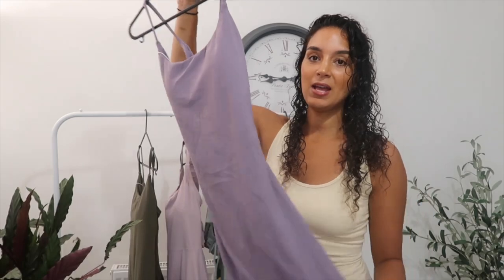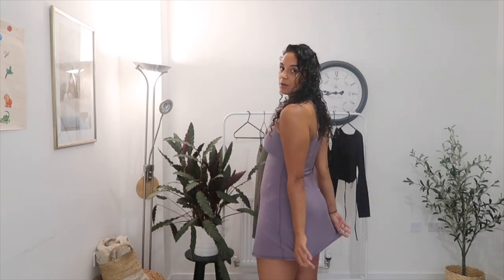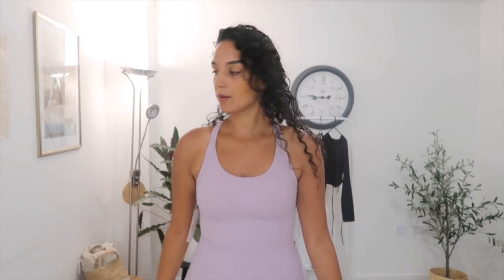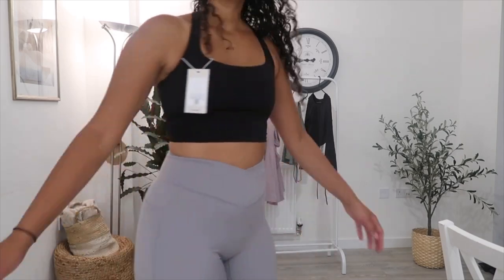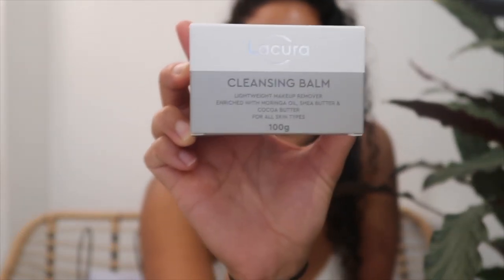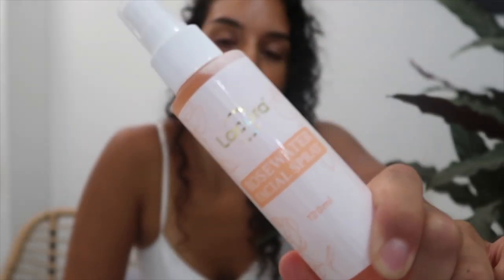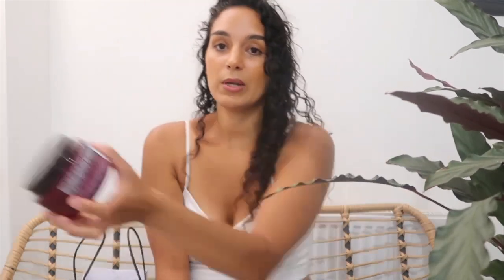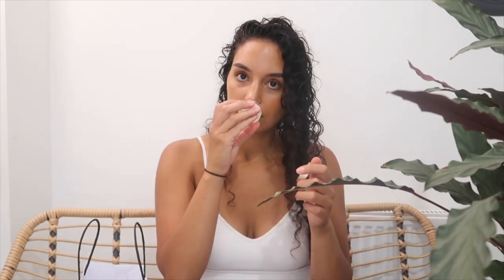HALARA ACTIVEWEAR TRY ON HAUL | honest review - 7 items | & skincare faves haul 2023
Today I am excited to be sharing a try-on haul of active/everyday wear from Halara! I hope you enjoy this try on haul - I was pleasantly surprised with the quality and designs!

I have also included a haul of lots of skincare products I picked up today (i'm shocked at just how many lol) including some of my ABSOLUTE FAVES and some new dupes!

Below is links to all of the products in the haul, including the sizes:

Everyday Cloudful™ Fabric Backless 2-in-1 Flare Workout Dress-Wannabe-Easy Peezy
color：Tulip Purple
size：S

Long Sleeve Backless Cut Out Tie Back Cropped Barre Ballet Dance Sports Top
color：Black
size：S

Patitoff™ Pet Hair Resistant High Waisted Crossover Plain Leggings
color：Flint Gray
size：M(7/8)

color：Granite Green
size：S

In My Feels Cloudful™ Air Fabric Square Neck Backless Crisscross Cropped Cool Touch Yoga Tank Top
color：Black
size：S

color：Pink Purple
size：S

color：Grass Grey Green
size：S